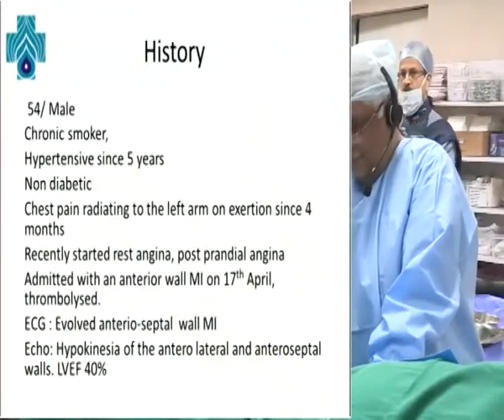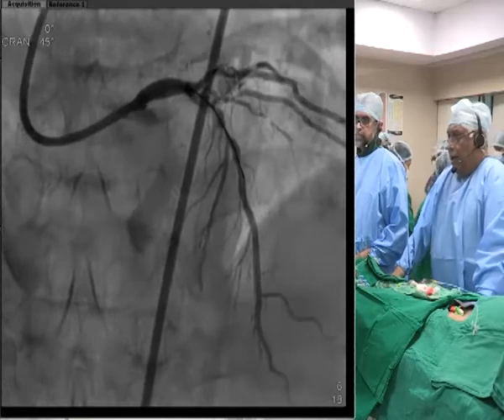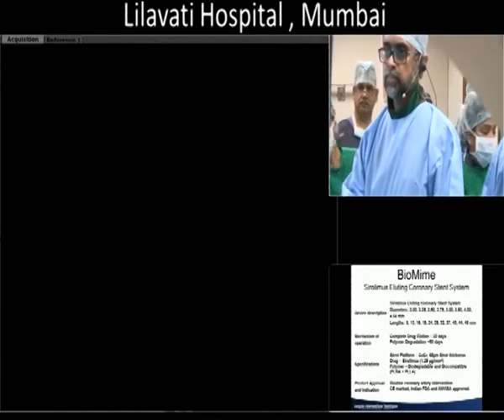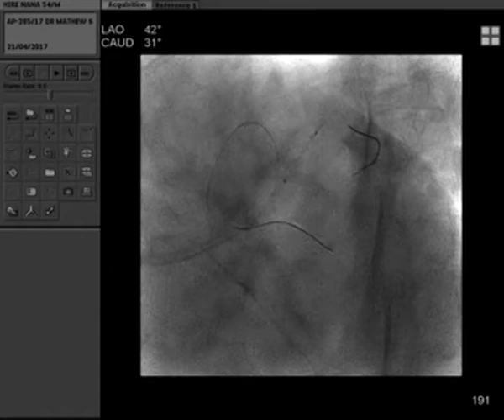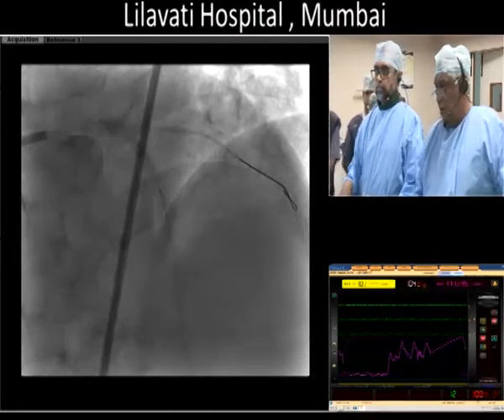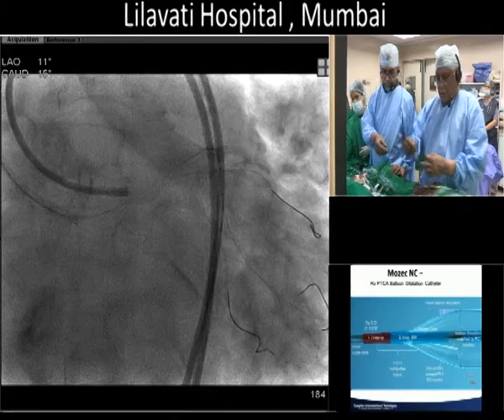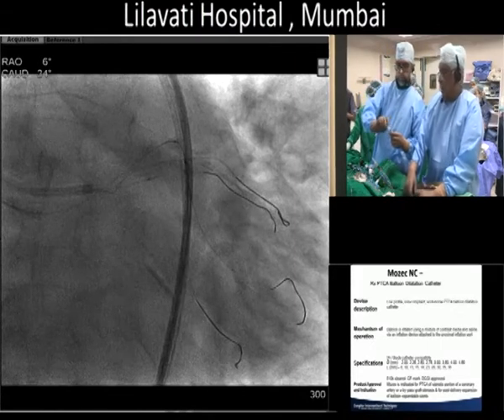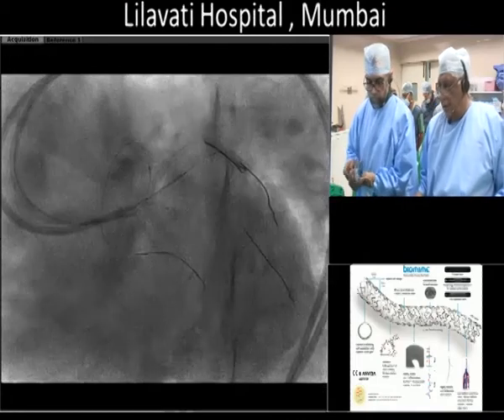CIT Chapter 6 Live Case Transmission by Dr Samuel Mathew